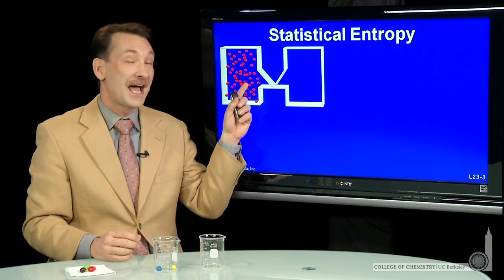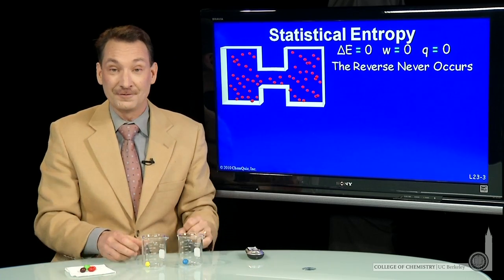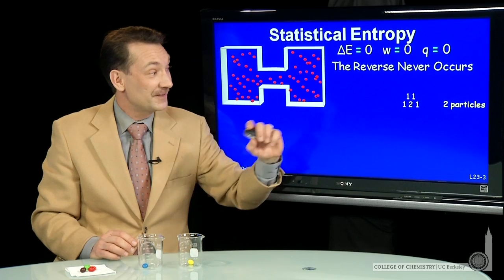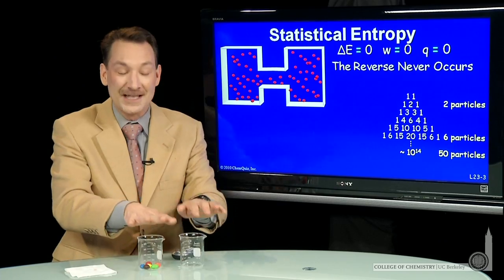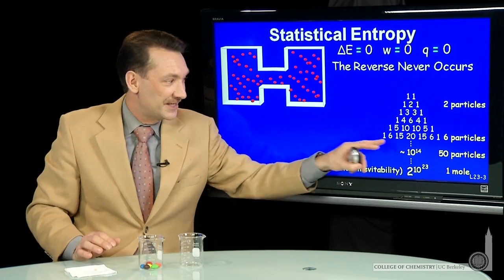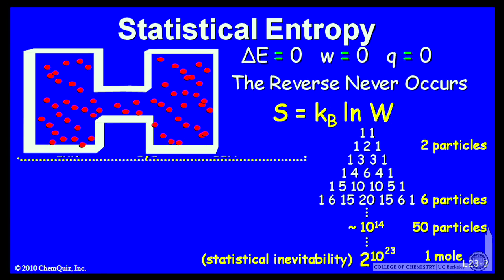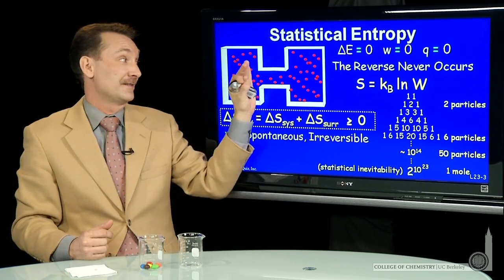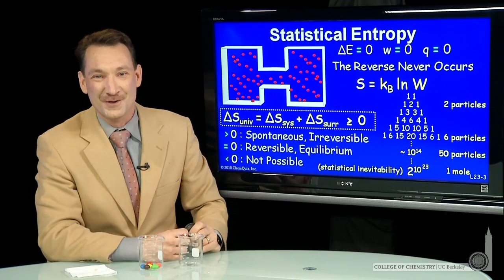Statistical Entropy 2